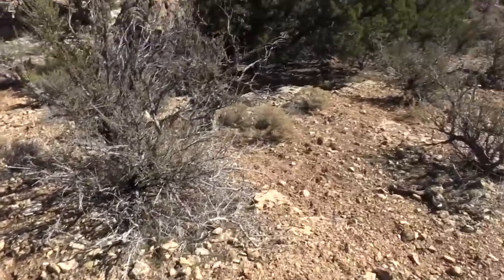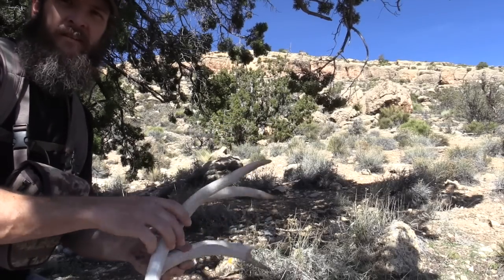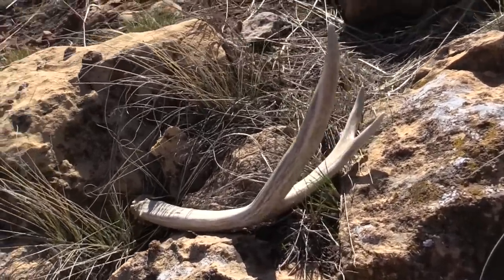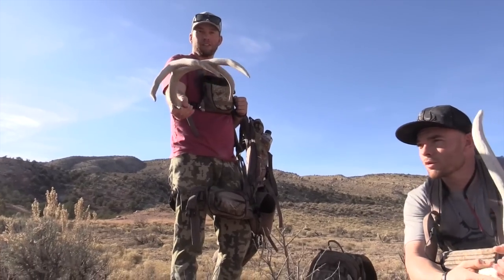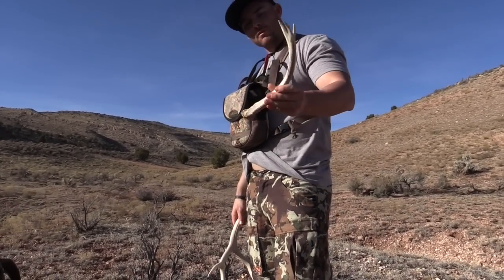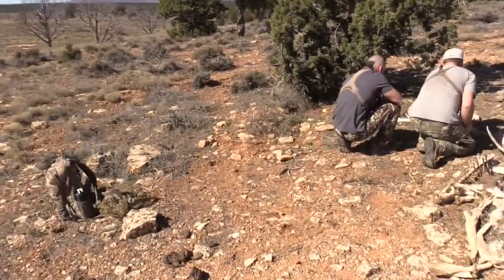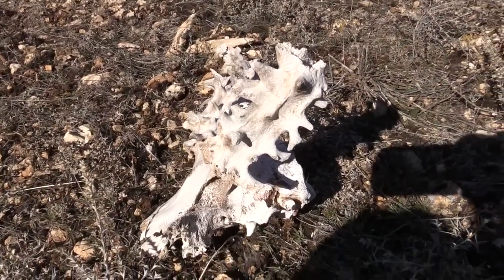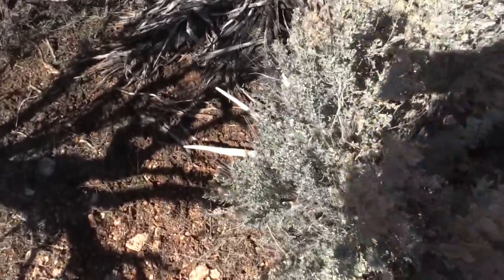SHEDS AND DEAD HEADS!!!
Nothing better than shed hunting with good friends.  Come along with us and our buddies Eric, Tommy, and Nolan for a 2 day shed hunt into some new country.  We find a pile of sheds and a couple dead heads.